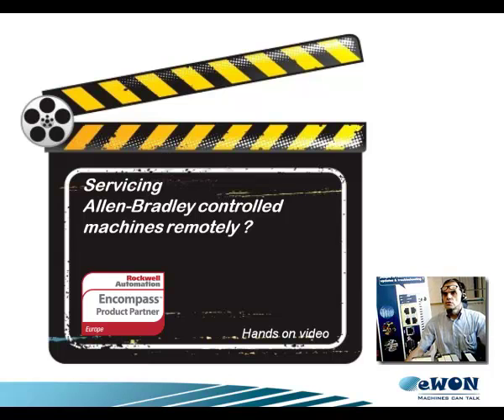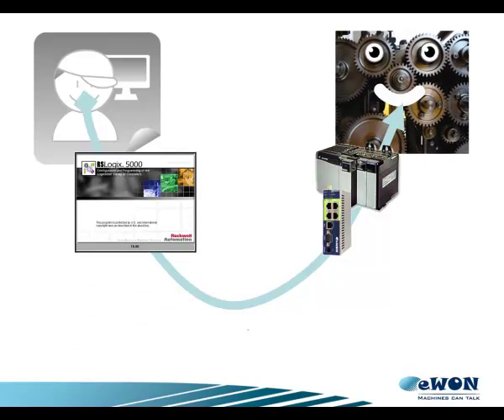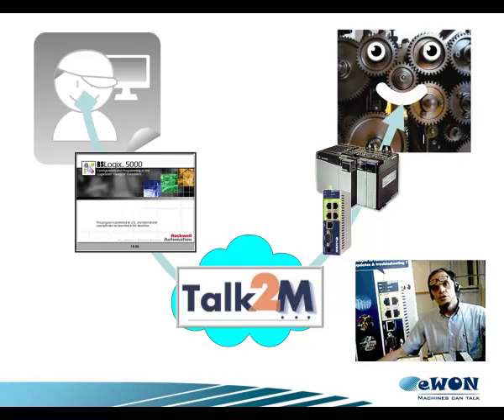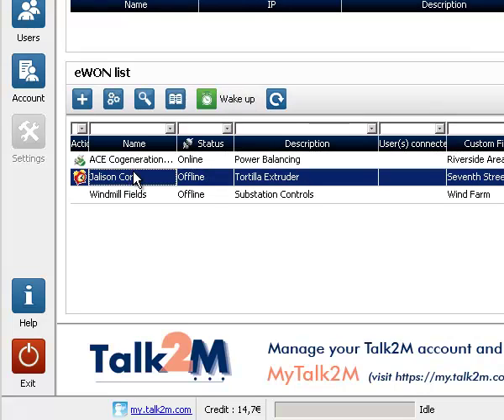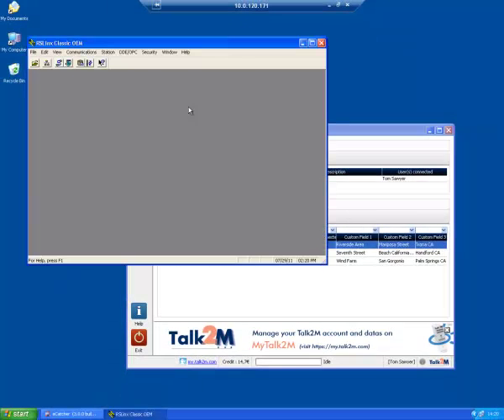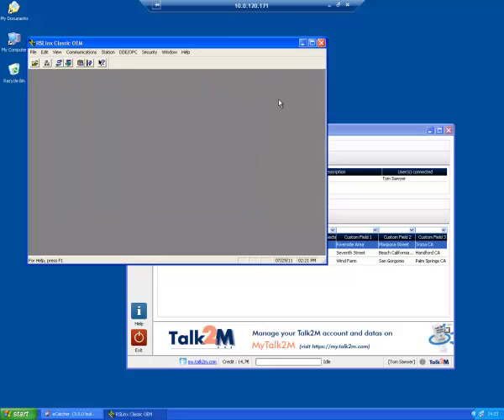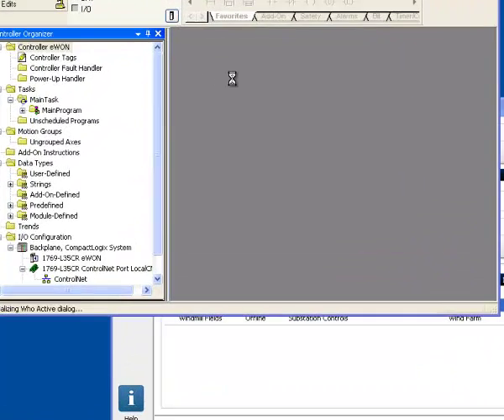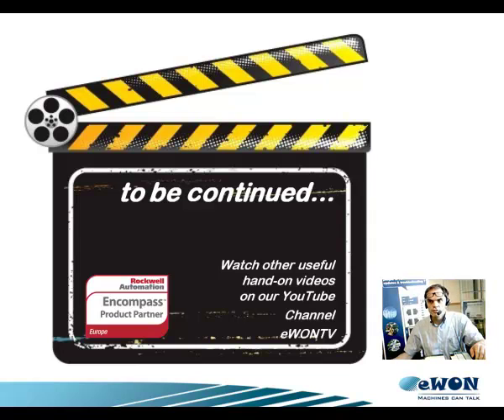eWON - Remote access to Allen Bradley (Rockwell Automation) PLC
By taking advantage of Internet technology, eWON offers quick and easy access to your installations across broadband Internet and 3G mobile media.  With the launch of the Talk2M Internet cloud services in 2006, eWON made secure Internet remote access even simpler than dialing a modem.
When hitting the "Connect" button in Talk2M PC client eCatcher, the user PC is then set virtually on the same network as the remote equipment.  One can then check the status of predefined PLC variables on an eWON web page or just start RS-Linx/RS-Logix and get online with one's equipment.